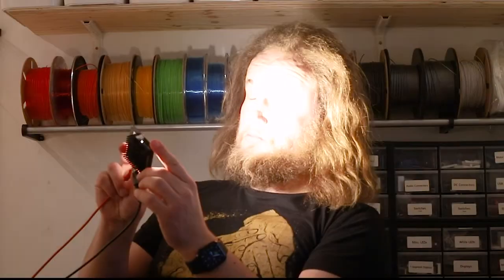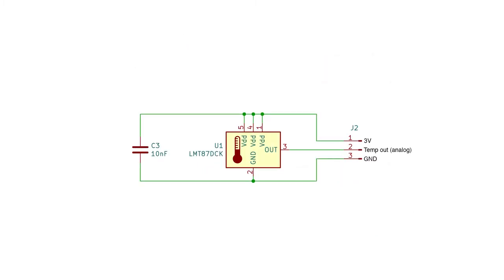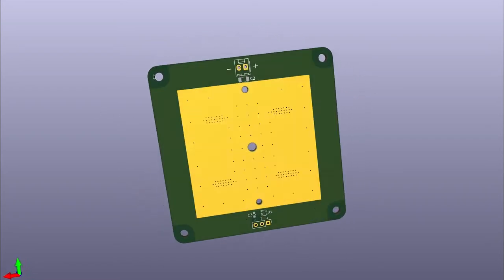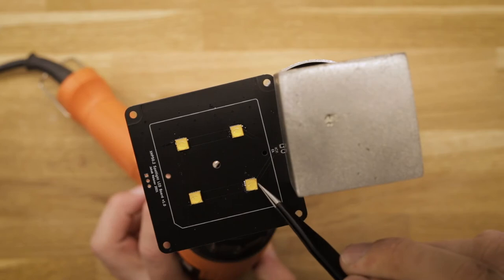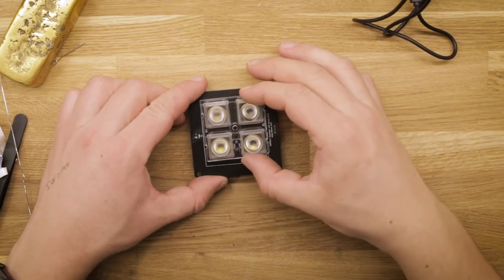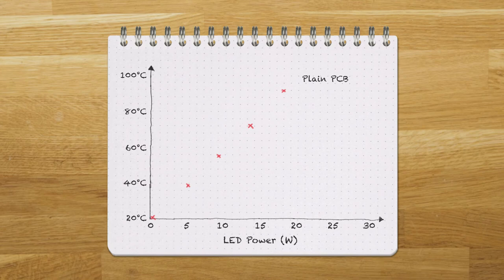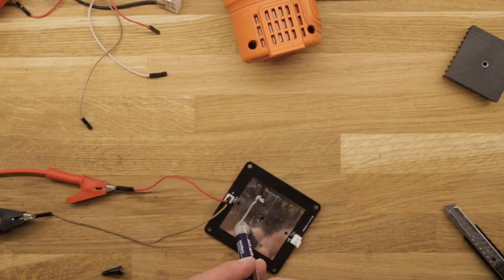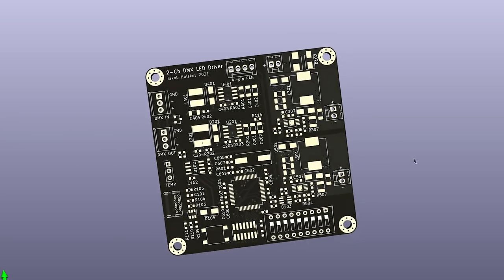A hot LED PCB - DMX Spotlight Build, Part 1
This is the first video in a series where I will be creating a DMX controlled LED spotlight completely from scratch. First we take a look at making the schematic design for the LED panel, followed by assembling it and then finally testing the thermal performance of it.

Four high power Cree XHP50.2 LEDs are used for this design.